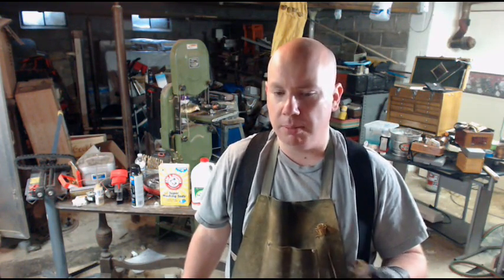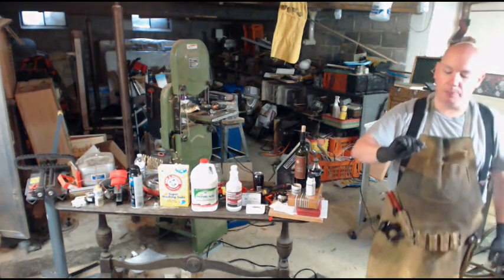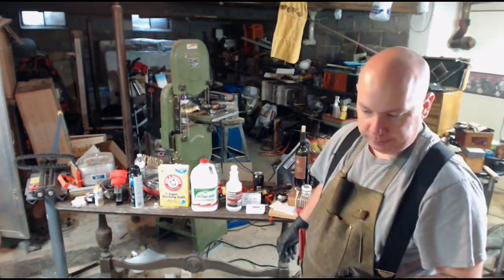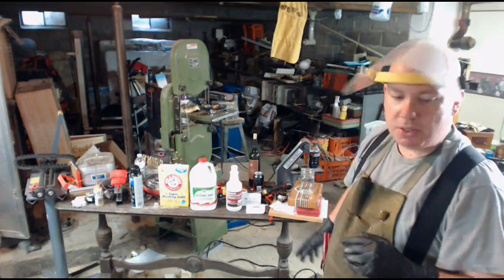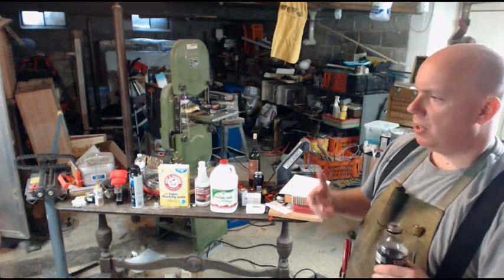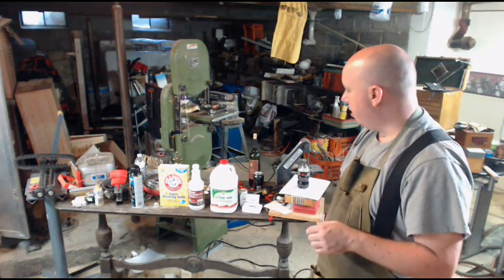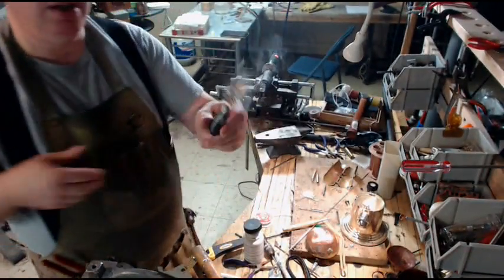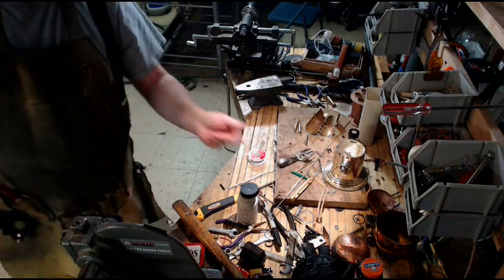Artificer Made: Soldering Stainless to Brass + How to Make Flux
Sometimes soft-soldering something is the only way to get the job done. I avoid it but it cannot be helped sometimes.

In this video I talk a little about soldering in general, when and why to use it instead of brazing, how to make your own flux from stuff you get at the hardware store, and finally I show you how to solder brass to stainless steel.